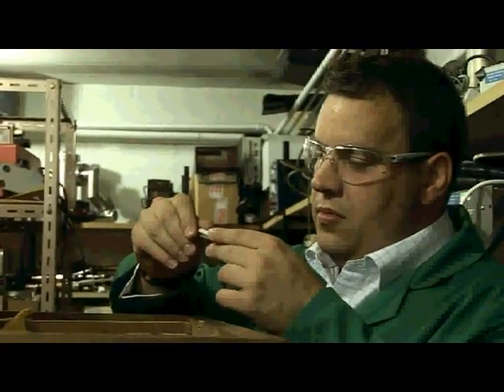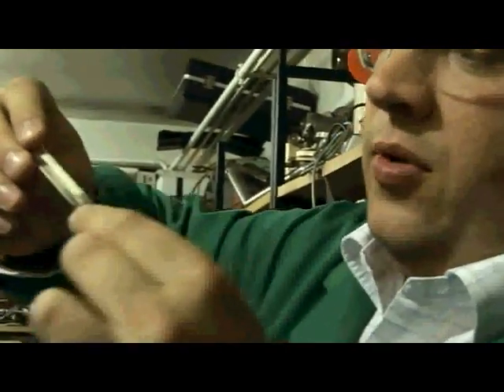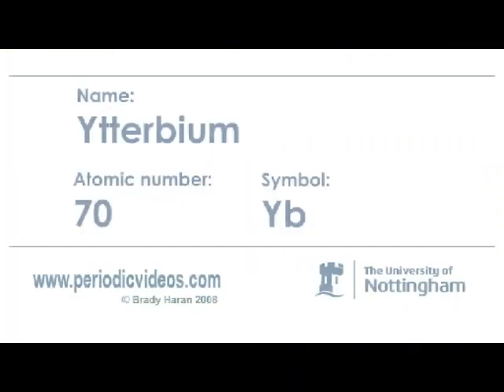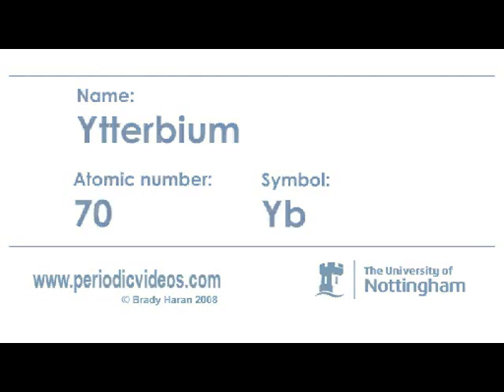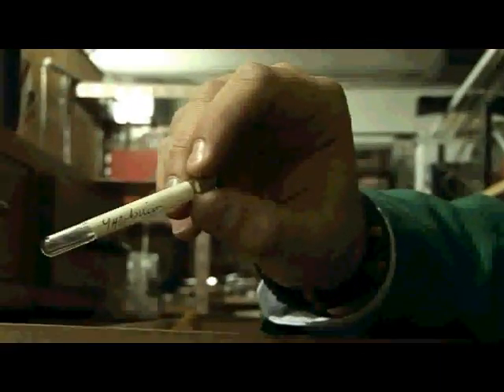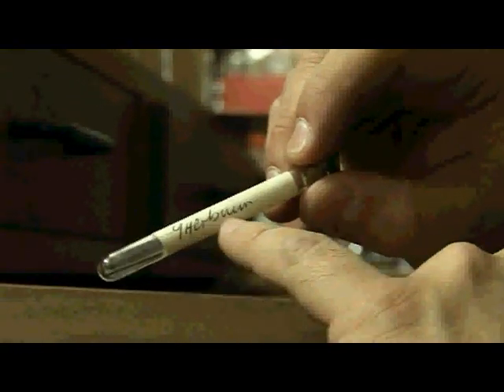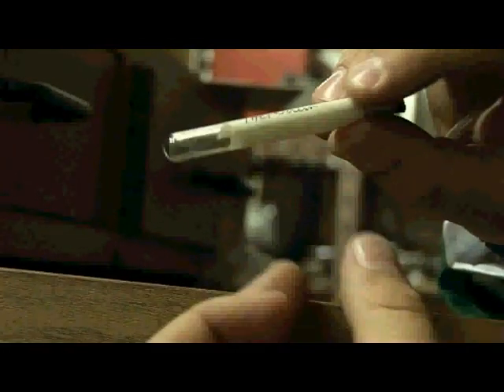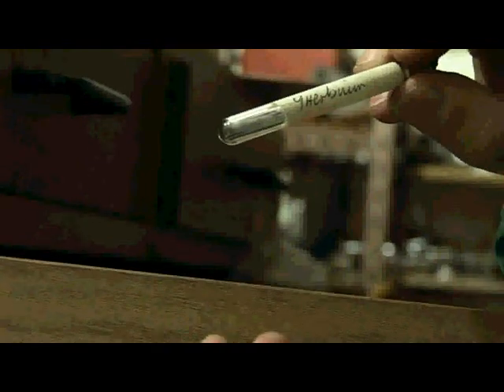Ytterbium (version 1) - Periodic Table of Videos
Ytterbium is element number 70 on the periodic table.